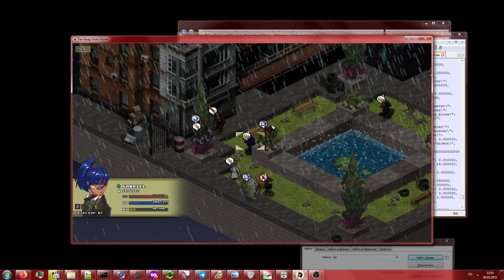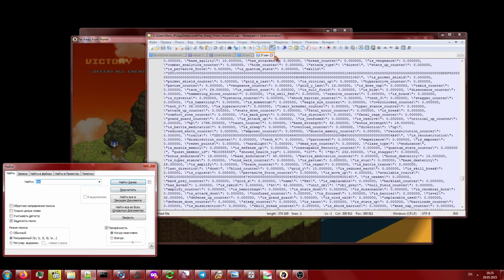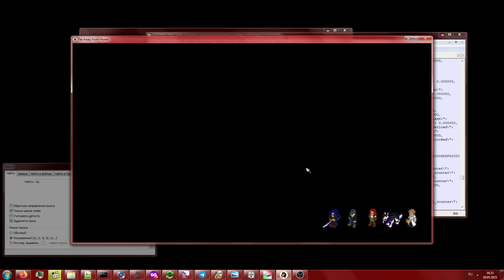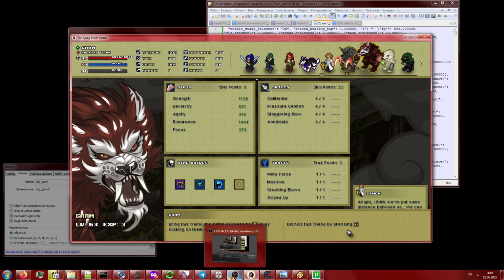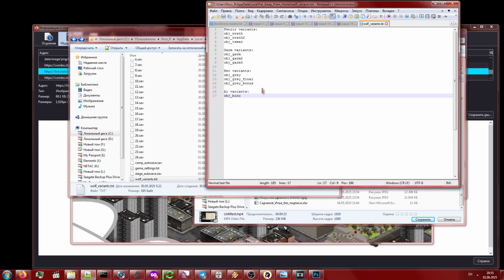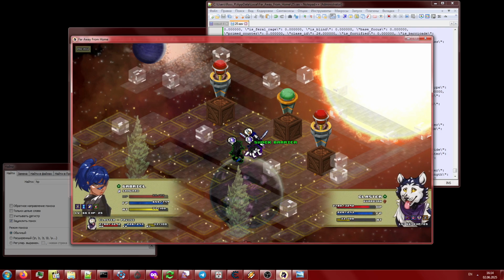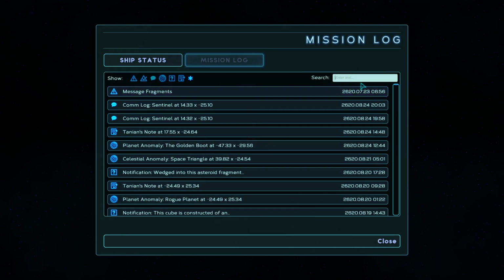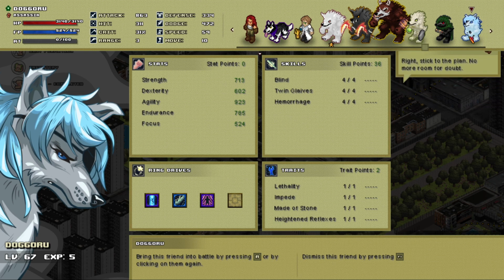Far Away From Home: best plot since Bioshock and perfect for the beginner-tier savegame edits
Timecodes:
00:00 Intro
02:09 Adding a normally unrecruitable wolf into the party
10:21 Adding allies into the party
20:35 Bug explanation and fix
28:19 Circumventing a game-breaking glitch
35:27 Two more games to practice upon
43:21 Far Away From Home review
51:02 Why it is similar to Bioshock (massive spoilers!)
01:00:35 Final points

Starcom Nexus thread in Steam
Halcyone 6 stuff: awaiting_request

My pages:
boosty.to/simpleimprovement
rockthistown.ru